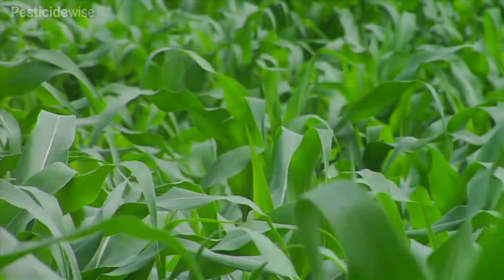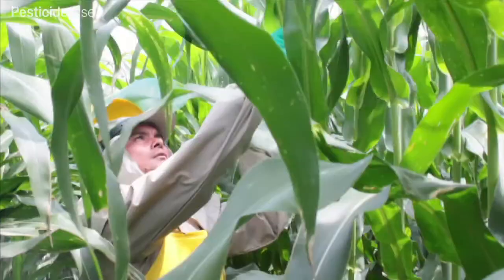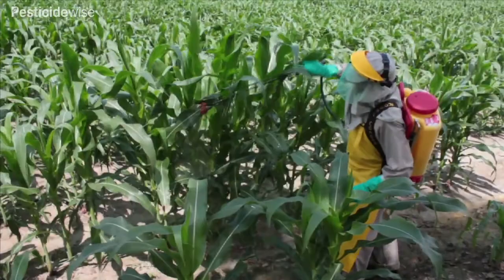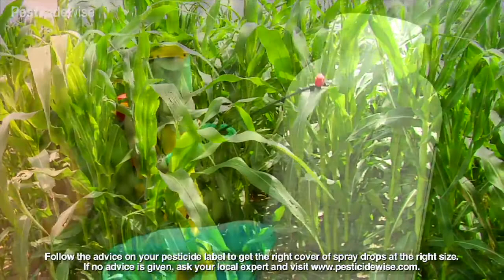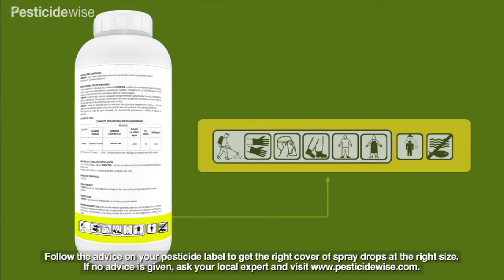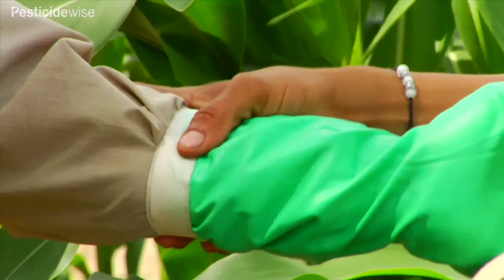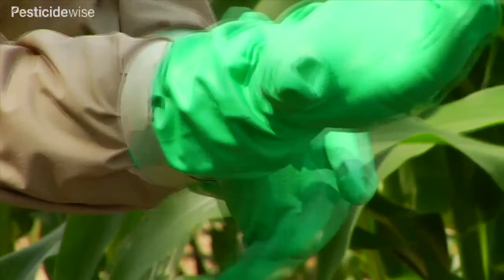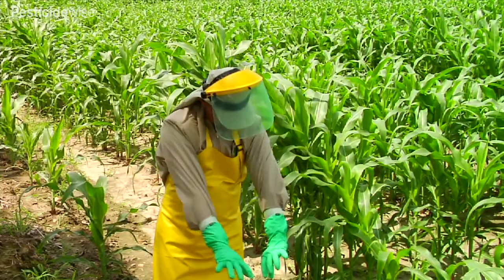Pesticidewise: knapsack spraying maize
to learn more about spraying crops using a knapsack sprayer.

Script:

This video offers hints for better spraying of tall maize crops. These maize plant are tall and wide and there are very small gaps between the planted rows. Making it very difficult to spray uniformly and safely when using a knapsack sprayer. As you walk through the crop you are likely to make physical contact with the sprayed pesticide, deposited on the leaves and stems.

You will also be spraying across and downward from a height above your head. In crops like this you will need to take extra precautions to protect yourself.

Check your pesticide label and make a careful note which personal protective equipment you should use and how. Here the operator is wearing his sleeve inside the glove and taping the join. This is because he will mostly be pointing his arm upward. Wearing the glove outside of the short sleeve prevents any spray running up the inside the shirt sleeve. Since this operator will also sometimes spray downwards. He has taped the join so that the tape will prevent any spray running down the inside of the glove. When spraying from a height it is sometimes better to use an extension lance to spread laterally and downwards over the tops of the plants.

Try and spray with any slight breeze blowing the drops away from you. Start spraying on the downwind edge of the crop then work up and down the rows towards the point the breeze is coming from.

Check your pesticide label for advice on good safe spraying practices and view our video for advice on decontaminating your PPE

For more information about using pesticides and which PPE to use please visit our